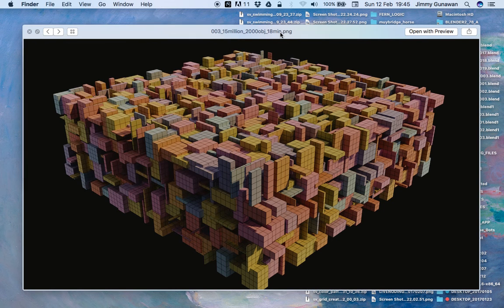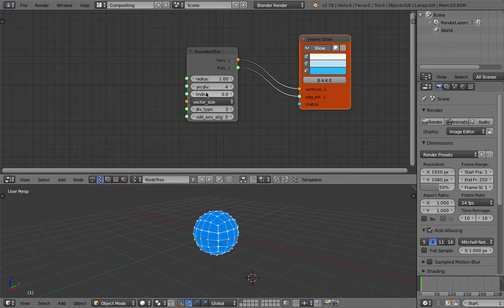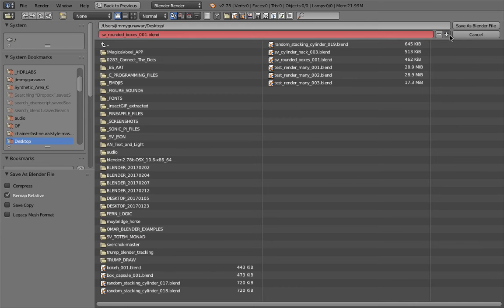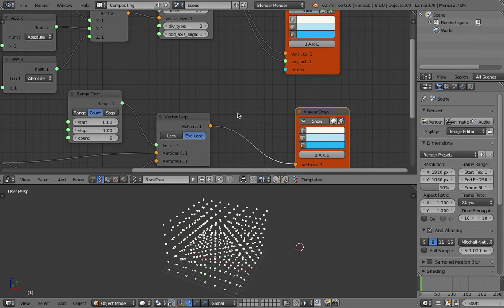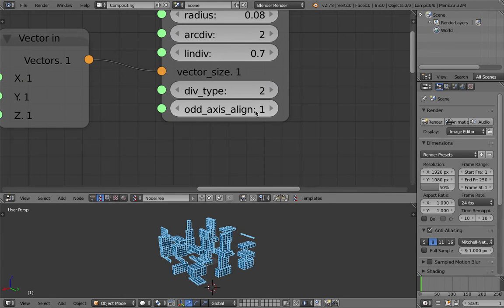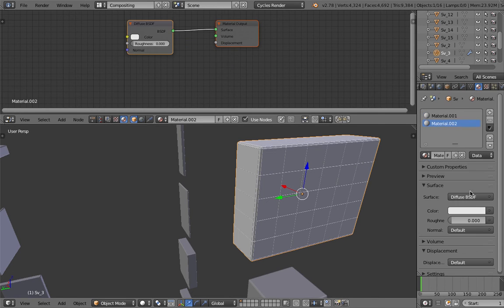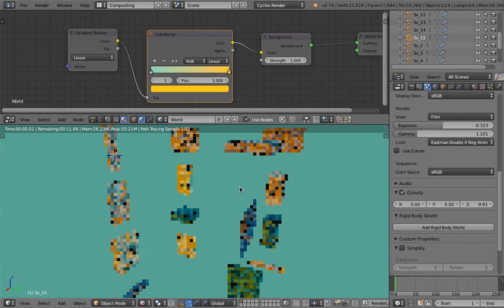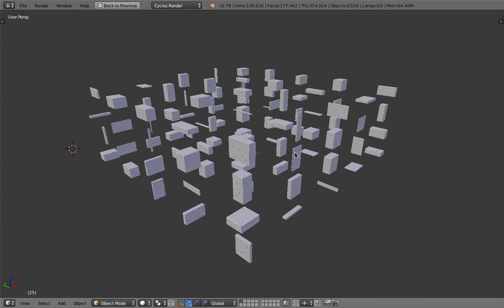BLENDERSUSHI / SV Rounded Boxes Tetris Like (LIVENODING327)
This is a quick fun exploration of Sverchok Add-On nodes called ROUNDED BOXES. I am creating a basic setup to quickly generate a matrix of objects, each with a bit of variations.

The final touch up after baking the geometry is a bit of Modifier and Cycles technique to render wireframe.

I am using Blender 2.78B and it renders a lot faster!!! Kudos again to Blender Developers.